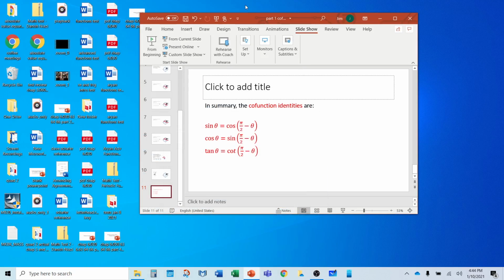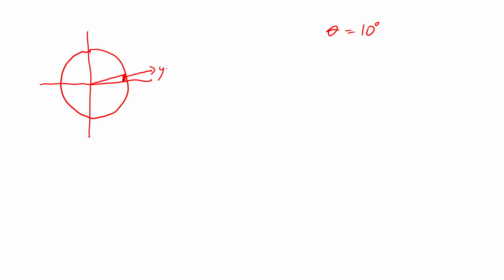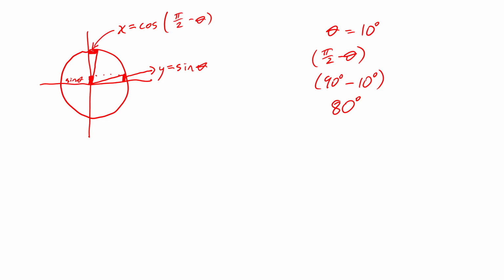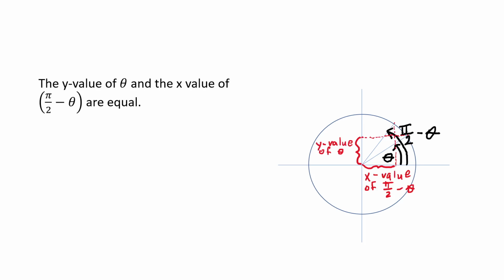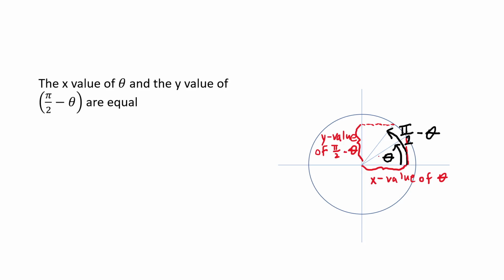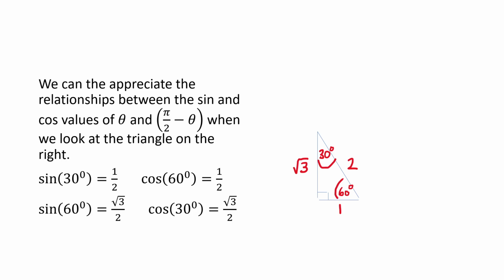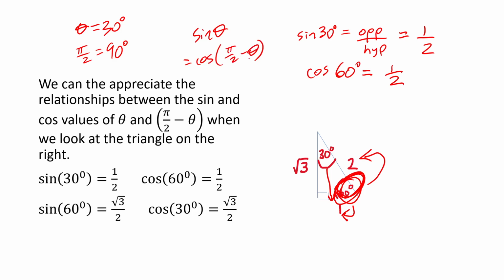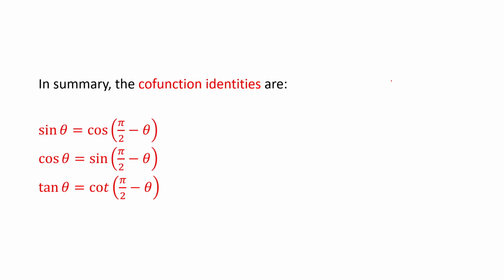Advanced Functions MHF4U Lesson Chap 7.010 (Part 1 of 3) Establishing Trig Cofunction Identities